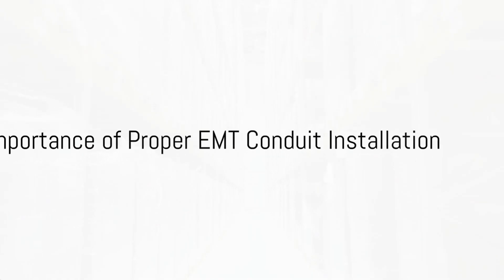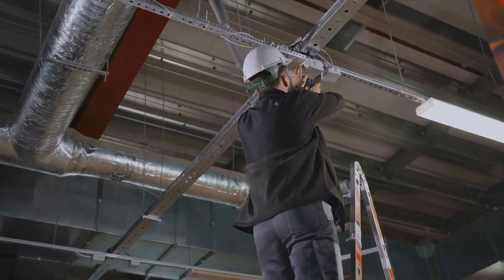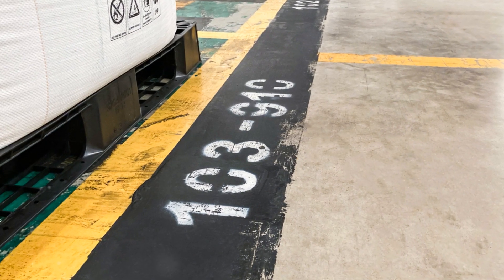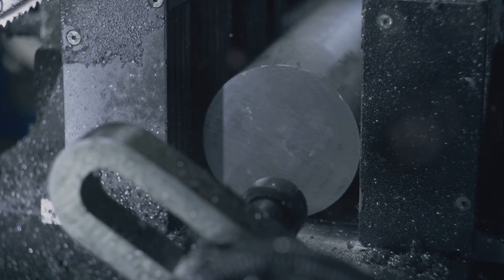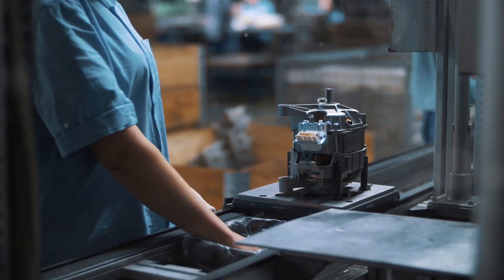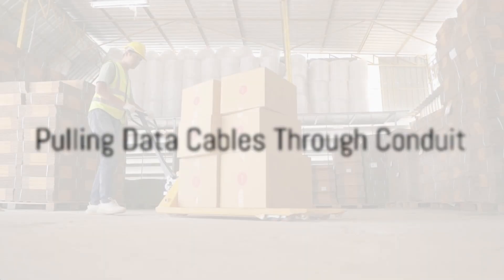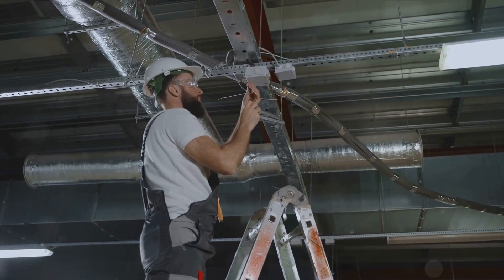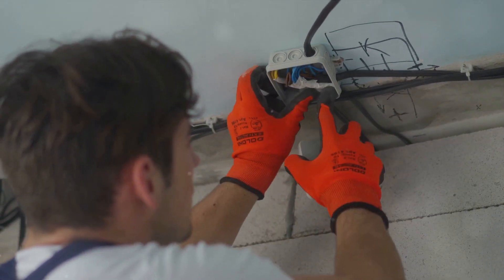Mastering EMT Conduit Installation for Low-voltage cable in warehouses